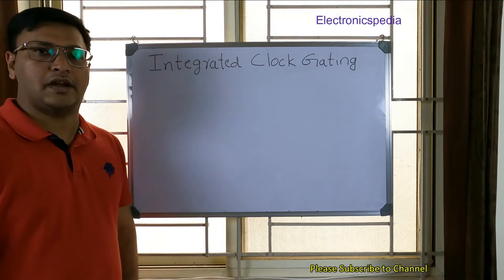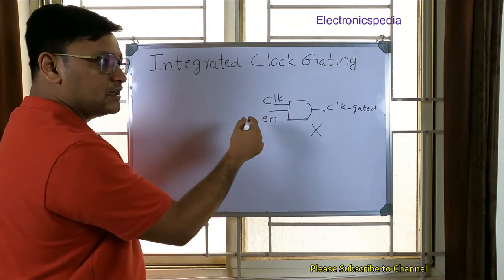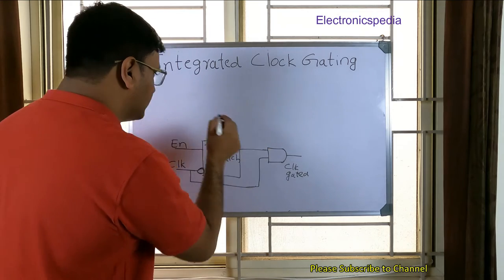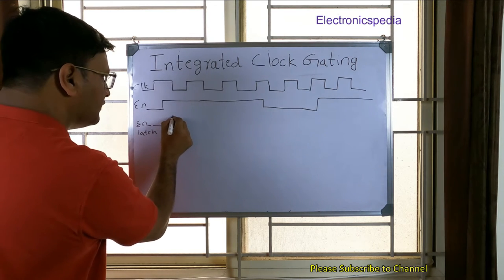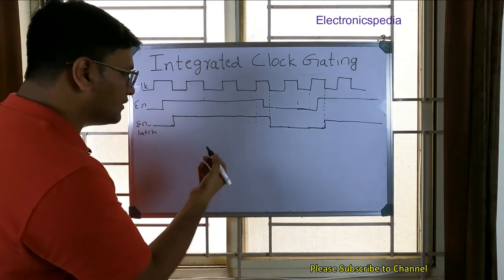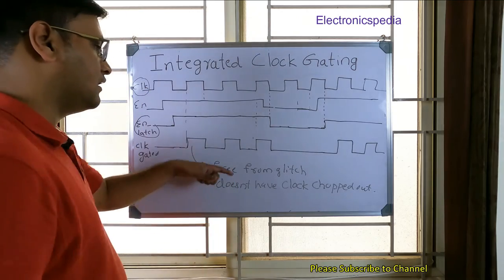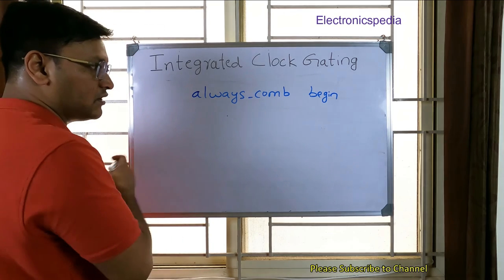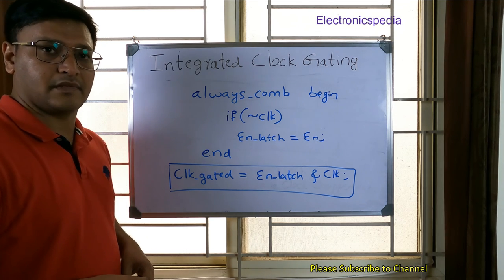Clock gating technique in VLSI | Integrated Clock Gating (ICG) | Latch Based Clock Gating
Hello Everyone,
In this Video I have explained how Latch Based Clocking Gating also known as Integrated Clock Gating (ICG) works.

Chapters :
00:00 - Introduction
00:39 - AND gate based clock Gating limitation
01:26 - Latch Based clock Gating (ICG)
02:22 - Integrated clock Gating cell waveform
06:14 - Integrated clock Gating (ICG) Verilog code

Credits:
1. A Magical Journey Through Space by Leonell Cassio